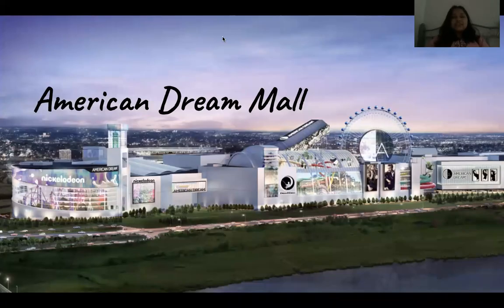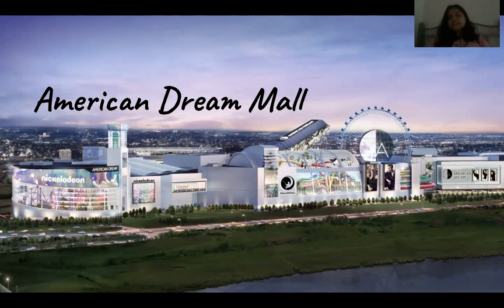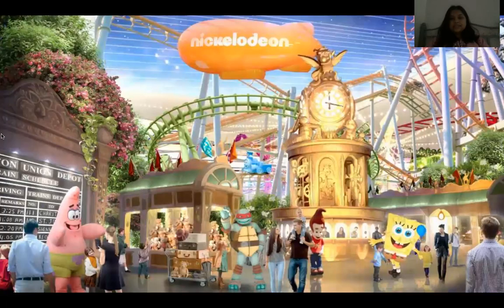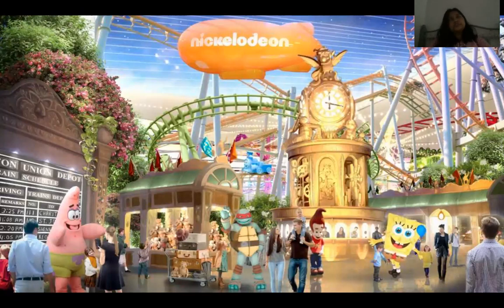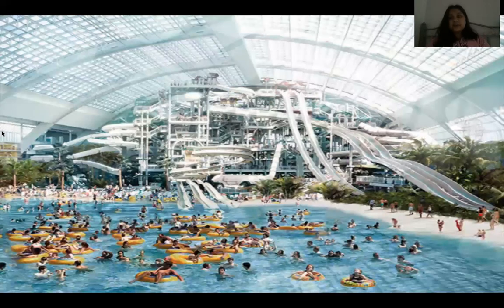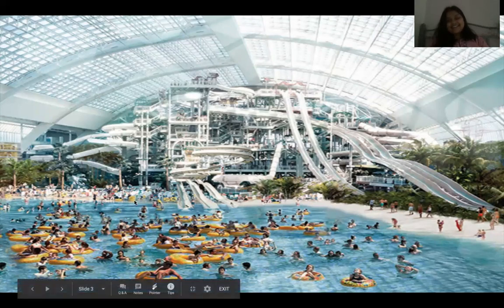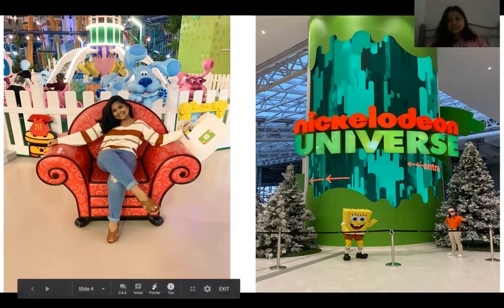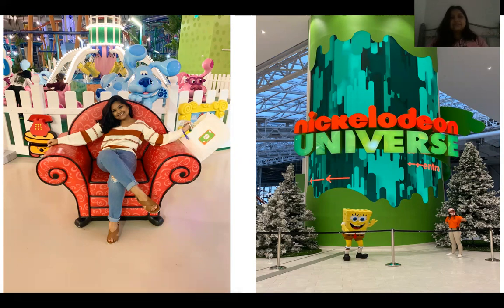American Dream Mall